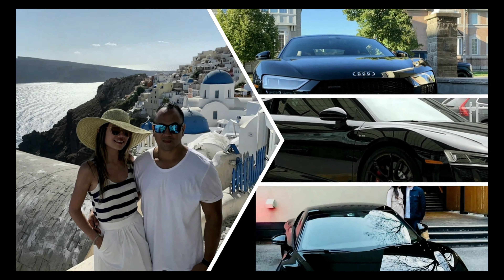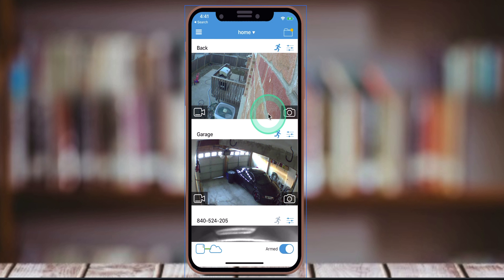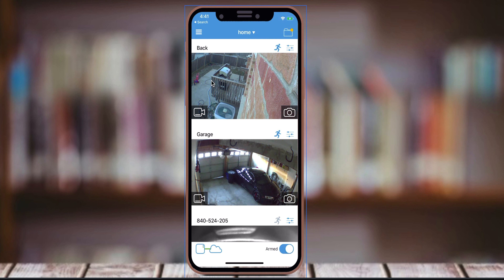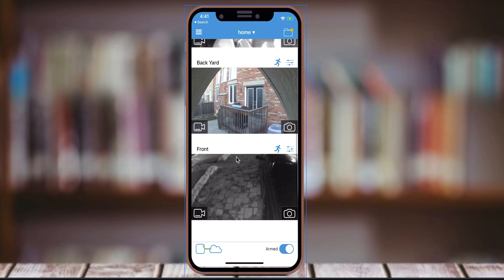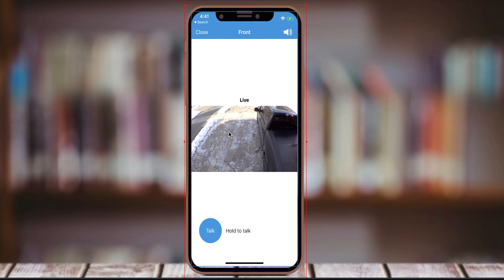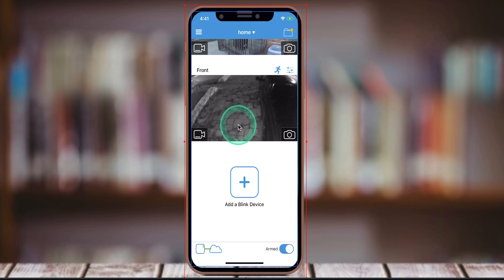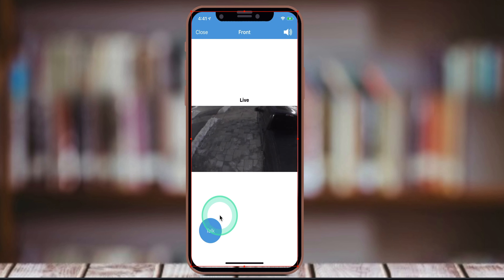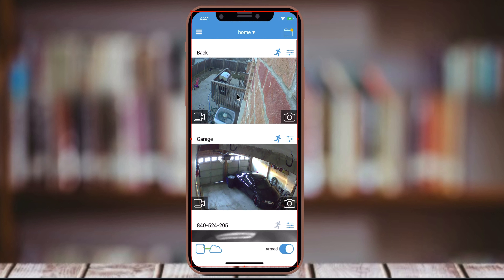Blink XT2 Review After 8 months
Blink XT2 Review After 8 months of owning it.
This Blink XT2 review went through some harsh weather conditions in Toronto from plus 40 degree c to minus 30 degrees celsius.

View more Blink XT2 reviews, setup and more on our Youtube playlist